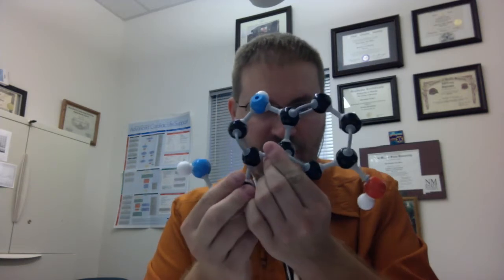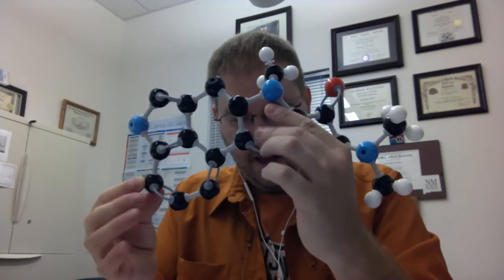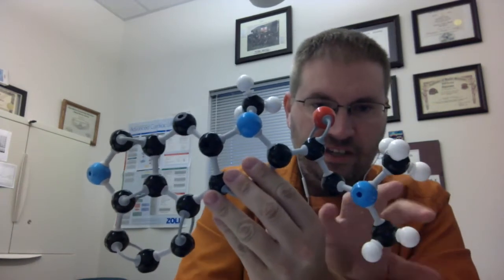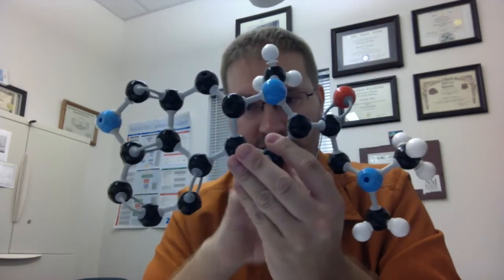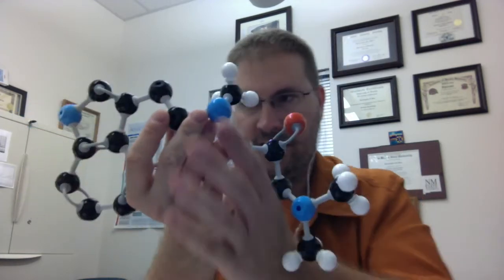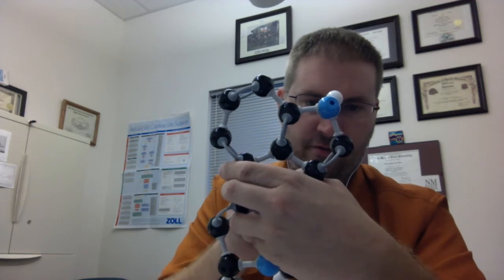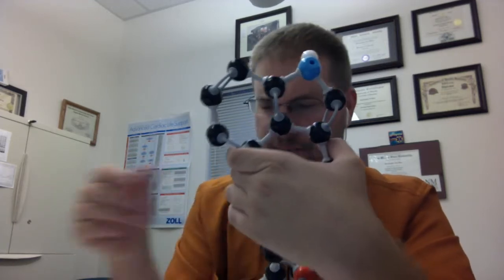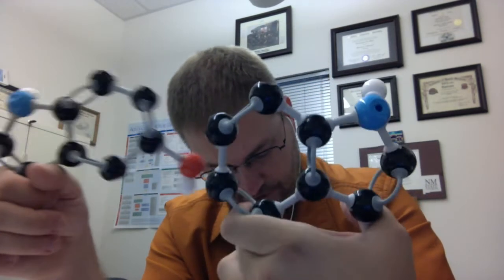Psychedelics (Serotonergic Agents: LSD)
The chemical structure of LSD it's basic pharmacokinetics/dynamics.